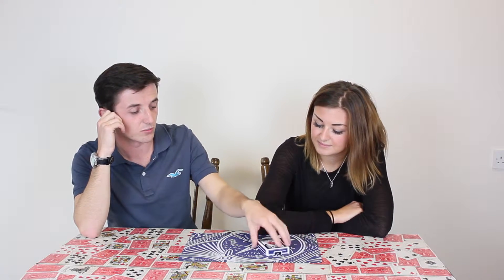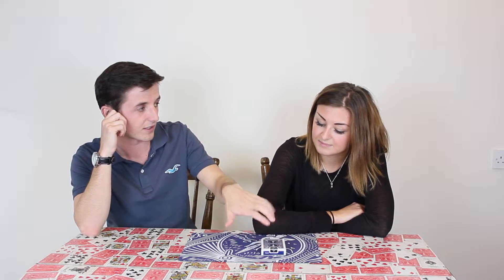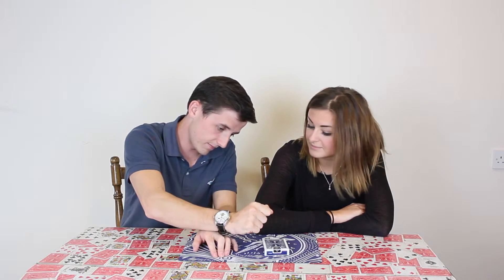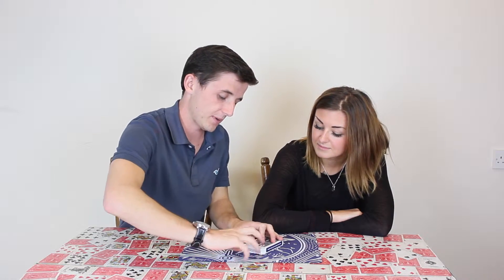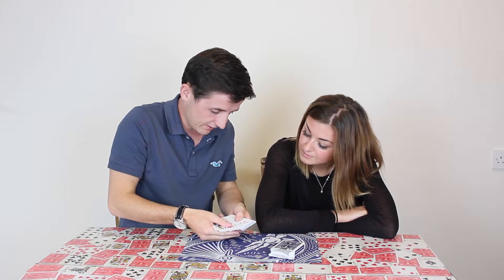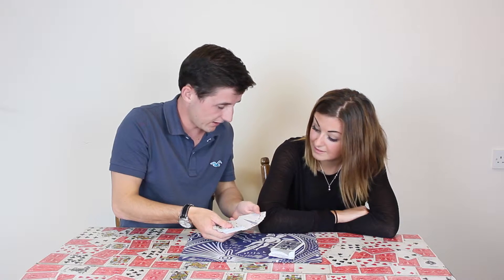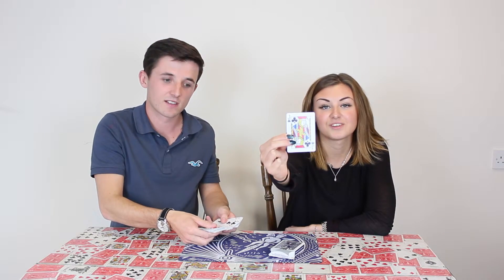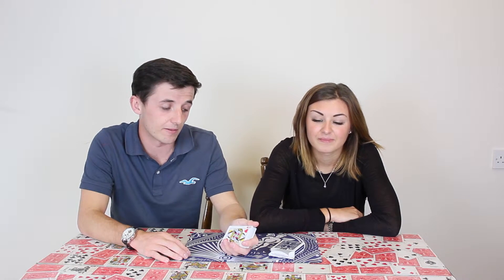INVISIBLE BICYCLE DECK - How To Do Magic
Remember visit both our sites - Easymagic.co.uk & Diablomagic.co.uk

Any questions about the magic we perform on this channel please just ask! We have 2 website Diablo Magic and Easy Magic. Also please give us a thumbs up on our magic videos, and drop us a comment if you learn anything from our videos! We are here to try and help you push your magic to the next level!

Diablo is more for the professional magician with over 10,000 magic tricks and over 200+ custom decks in stock ready to send out!

Easy Magic is more for hobbyist, Children and beginners (But still professionals use some of the props). Every trick on Easy Magic is very easy to perform.

Main thing is to have fun and perform your magic to the world!